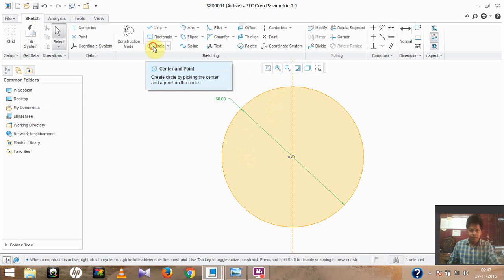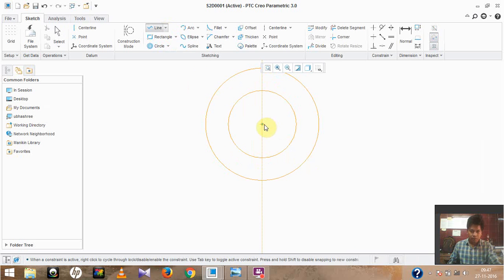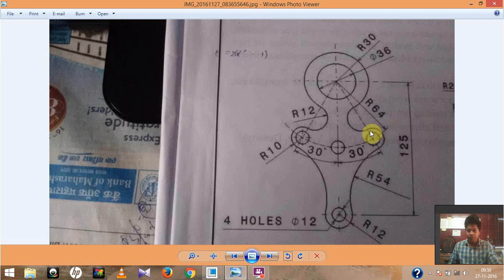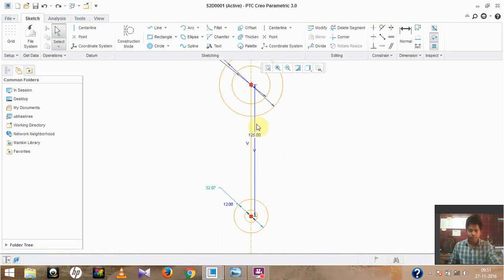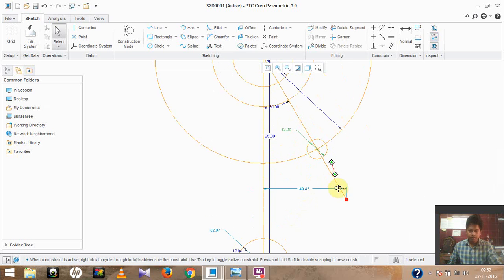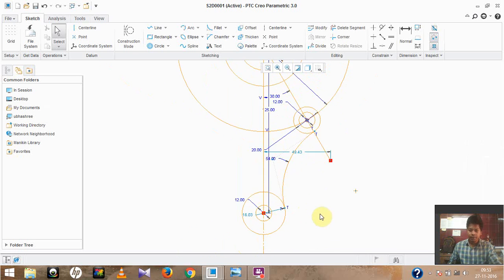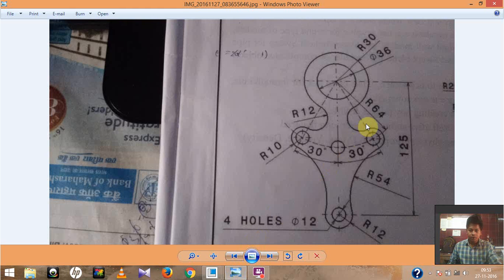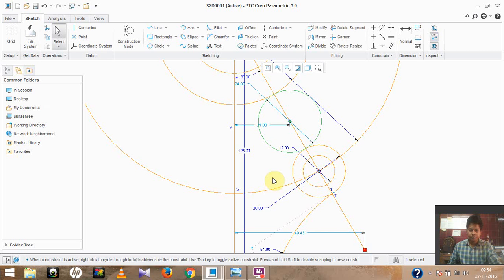creo problems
This is first problem on creo...